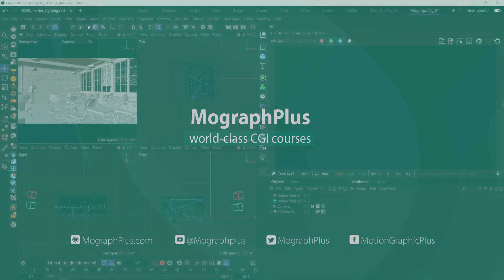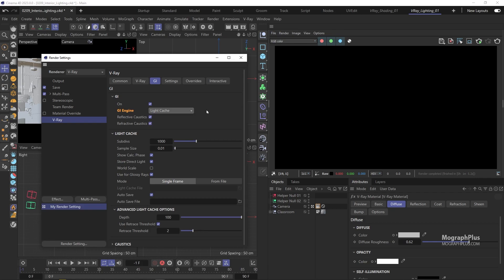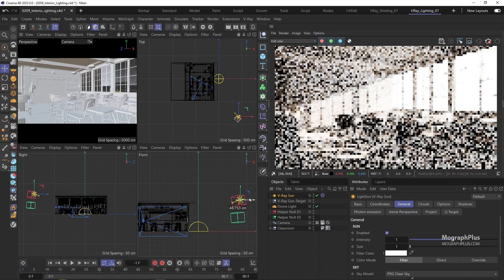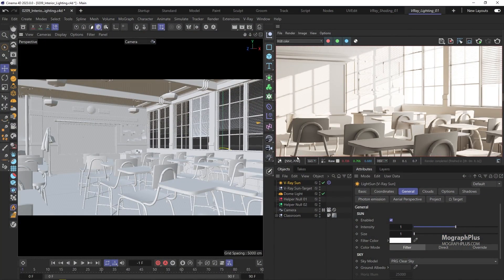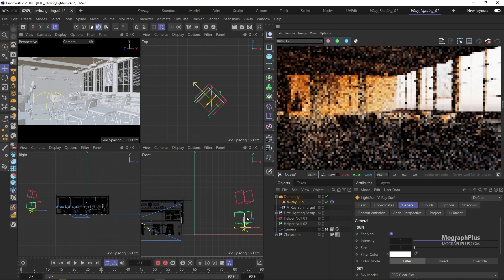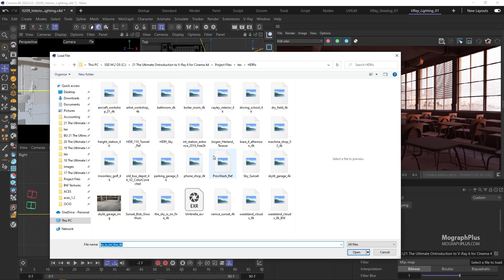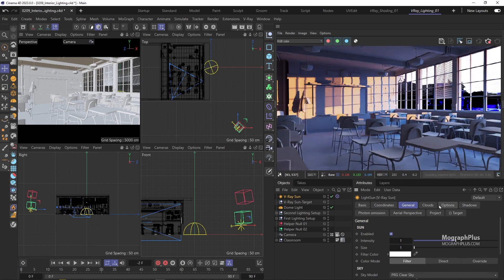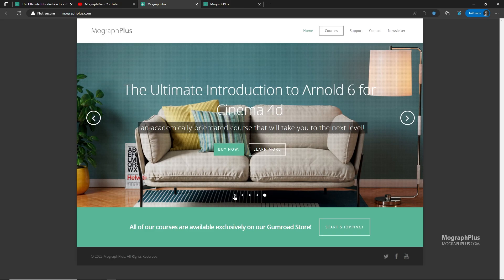Interior Lighting in V-Ray for Cinema 4d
In this video tutorial which is a free samples from our online course "The Ultimate Introduction to V-Ray For Cinema 4d" , we learn how to approach interior lighting  in V-Ray for  Cinema 4d.